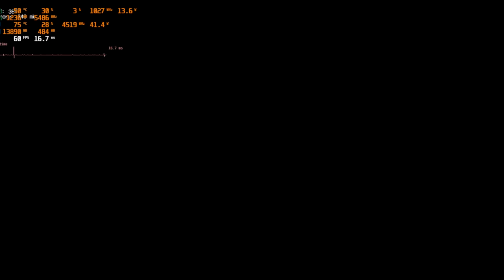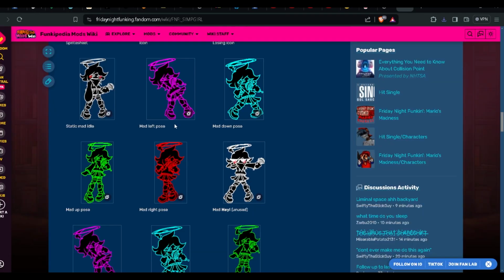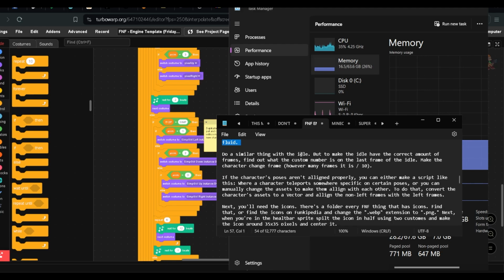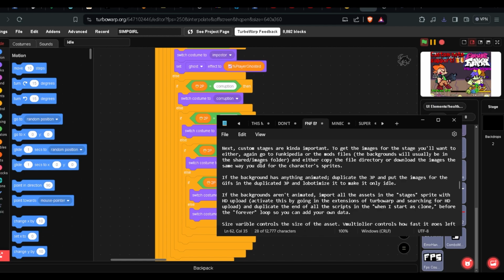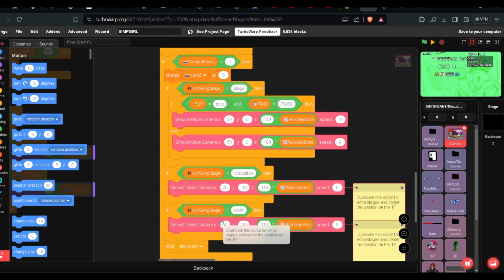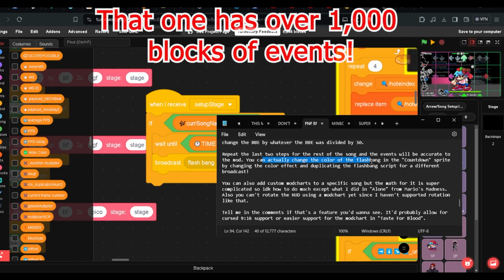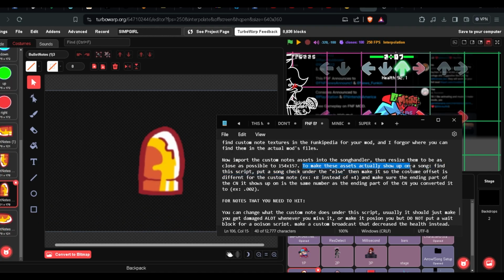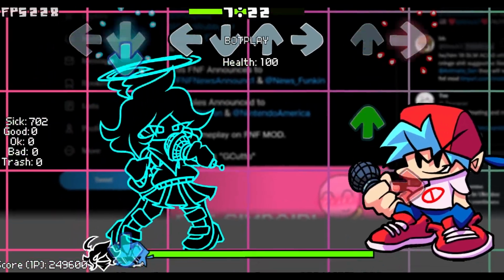How to MAKE Friday Night Funkin' Mods on SCRATCH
This is basically my somewhat-organized ramblings on how to port FNF mods to Scratch, and, yes idk why I wanted to port Simpgirl there but I did.

SORRY FOR THE WEIRD SOUNDS SOMETIMES, idk how to use Adobe Premiere very well and I just boosted ALL the audio to -6 DB.

@blockbrine_music imagine being cancelled lmao
@ichikodagirlboss first song (did you think there were better times)

My gear:
My Phone (Editing Machine)

Basic information about me:
I usually make Friday Night Funkin' content and stream it on Saturdays.
I also like making Scratch ports of popular Friday Night Funkin' mods.
I sometimes also make content about other games and about tech stuff.

CHAPTERS:
00:00 INTRO
00:13 Download/Install the Mod
00:37 How to Get the Chart
01:07 Convert the Charts For Scratch
01:28 Import the Song Into Scratch
02:12 How to Get the Song Audio
02:40 Combine the Audio with Audacity
03:56 Import the Audio into Scratch
04:11 Funkipedia for custom characters
04:53 Spritesheet Cutter for custom characters
06:06 How to Import Custom Characters
07:48 Making the Custom Character work
10:27 SAVE YOUR DAMN WORK
10:56 Importing Character Icons
13:05 Importing Custom Stages
16:24 Set 2P/Stage Name
16:40 Making the Camera Work
17:20 Playtest your Song
18:57 How to Add Events
21:20 How to Add Modcharts
22:45 How to Add CUSTOM notes
24:08 Make the Notes do Stuff
28:00 Polish/Playtest the Port
28:38 PROPERLY Playtesting it
30:55 The Obligation